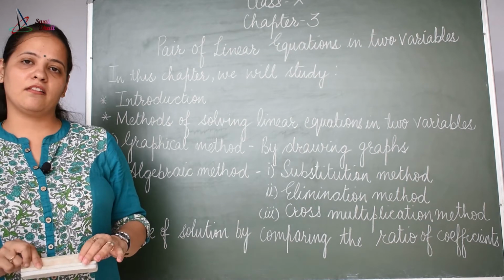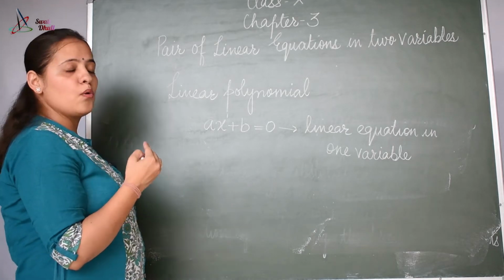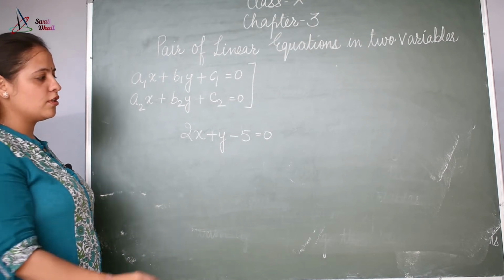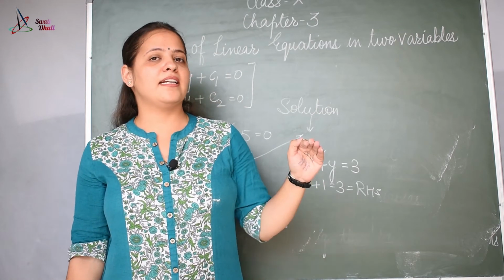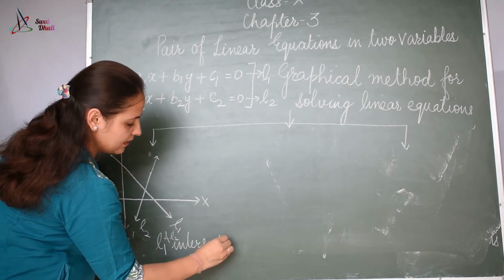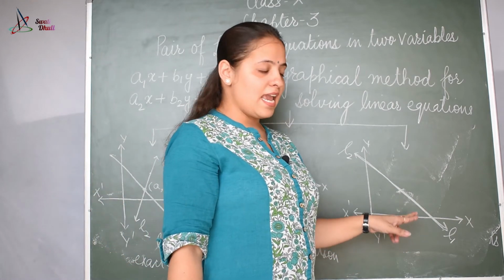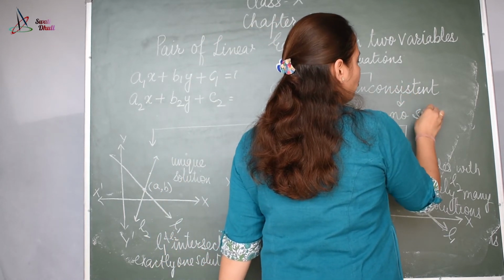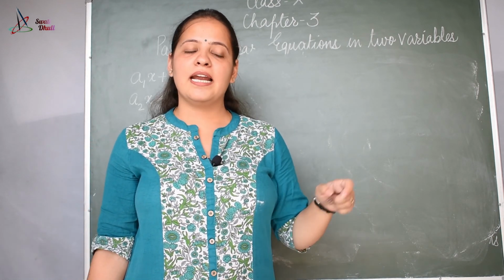Introduction| Pair of Linear Equations in Two Variables| Class 10 Maths| CBSE Board| Ms.Swati Dhull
This Tutorial includes introduction to Pair of Linear Equations in Two Variables a topic of Class 10.